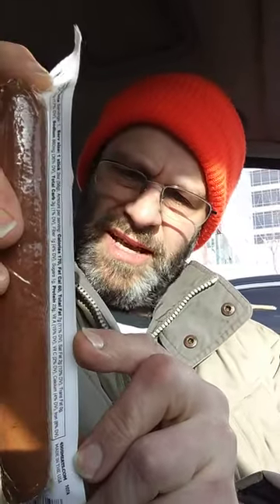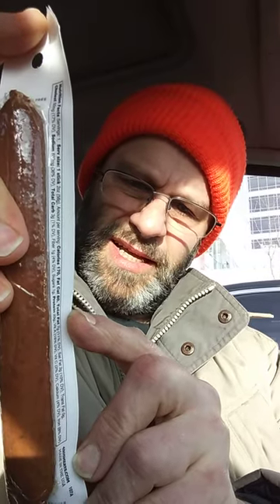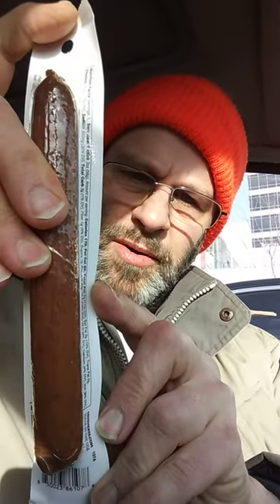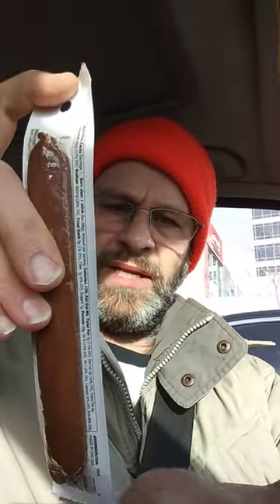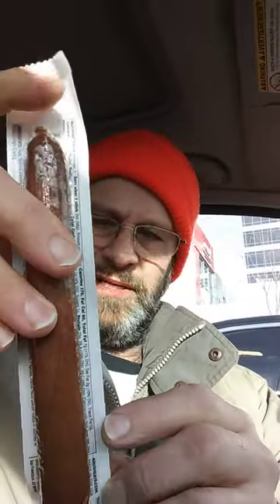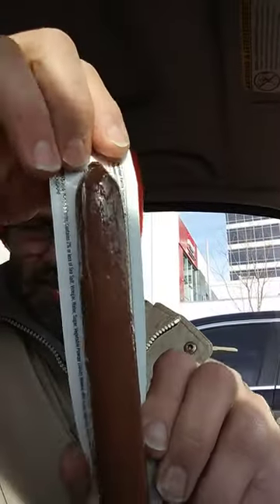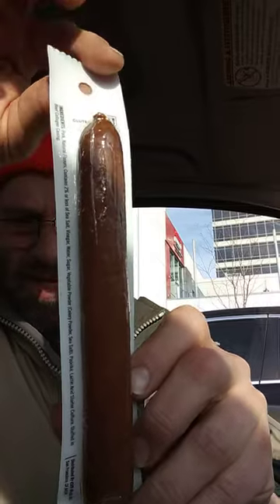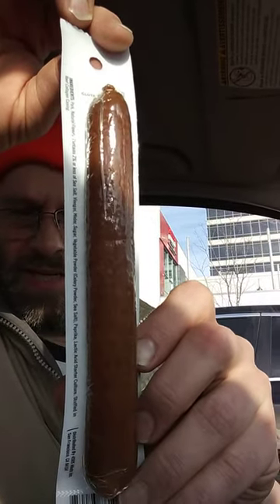4505 Meats Butcher's Snack Red Hot Sausage Link Review